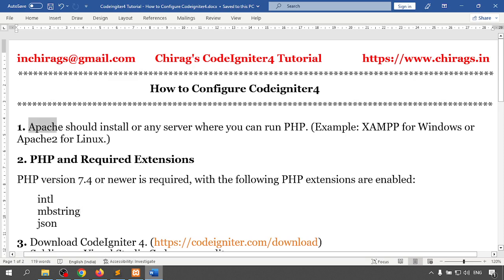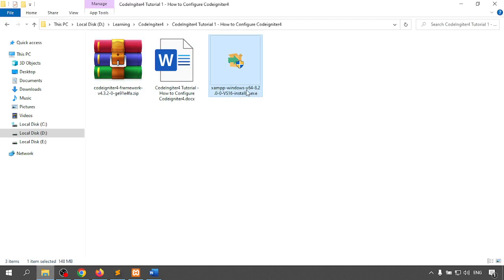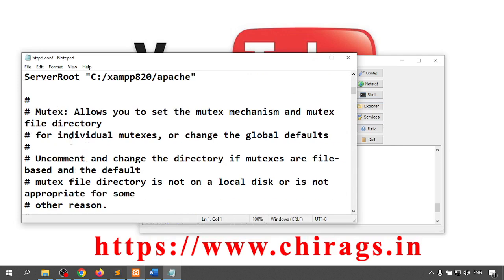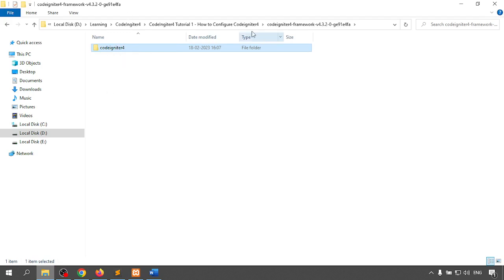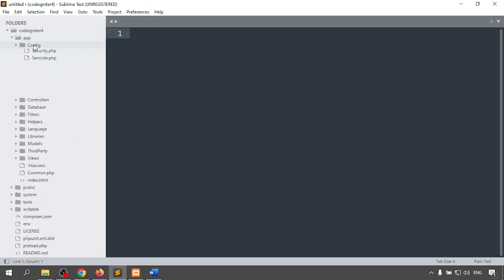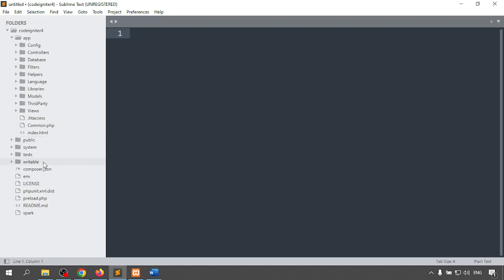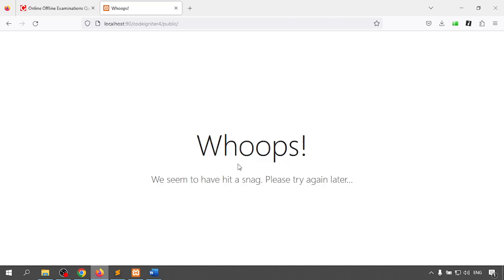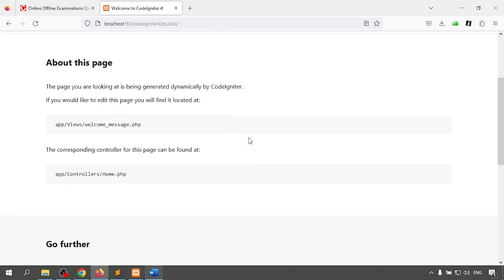CodeIngiter4 Tutorial 1 - How to Configure Codeigniter4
How to Configure Codeigniter4
1. Apache should install or any server where you can run PHP. (Example: XAMPP for Windows or Apache2 for Linux.)
2. PHP and Required Extensions
PHP version 7.4 or newer is required, with the following PHP extensions are enabled:
        intl
        mbstring
        json
4. Sublime or Visual Studio Code or any editor

Thanks & regards,
Chitt Ranjan Mahto "Chirag"